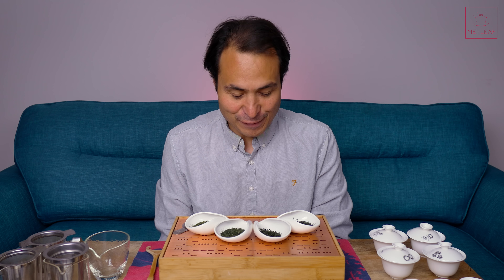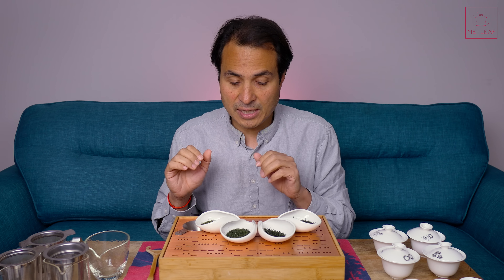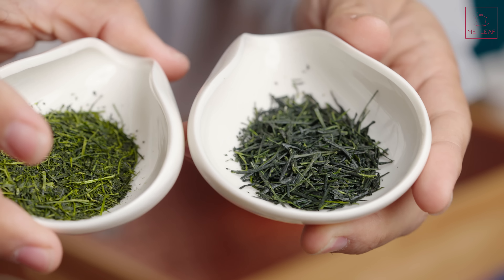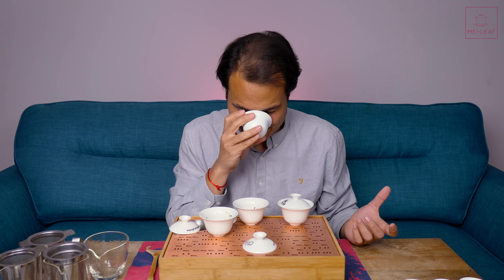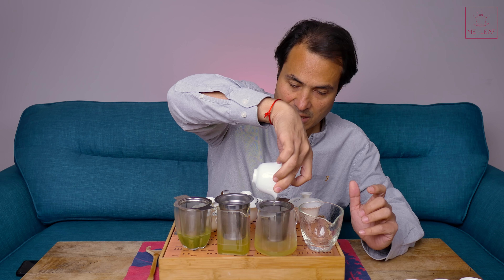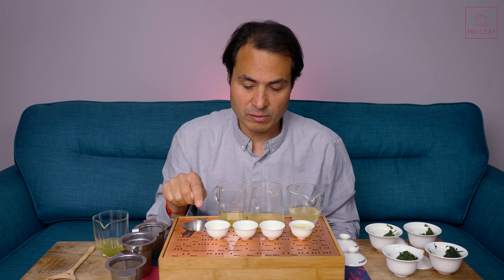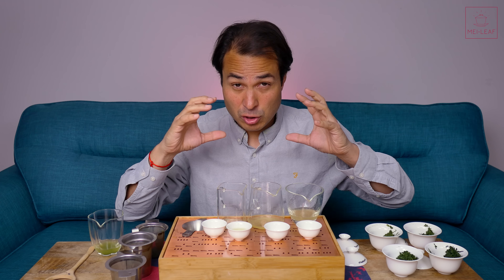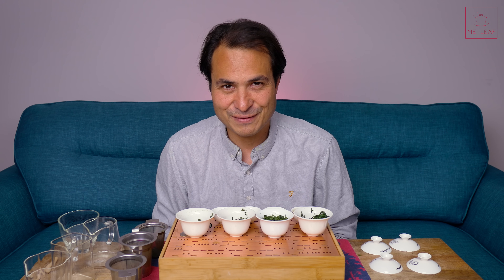The Art of Tea Shading - TASTING THE INCREDIBLE DIFFERENCE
Japan is renowned for producing some of the finest Green Teas in the World and using shading to develop different flavour. But why does shading make a difference and how does it taste?